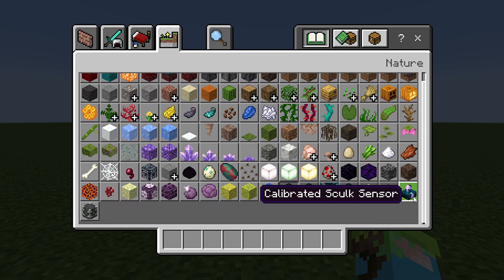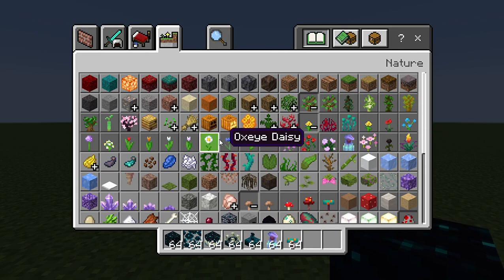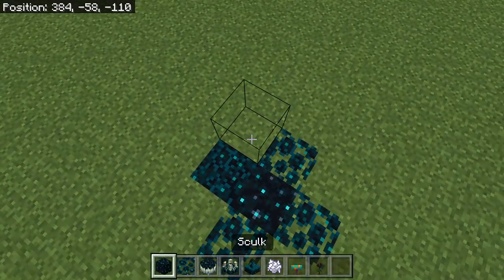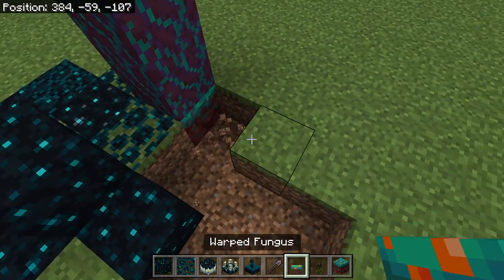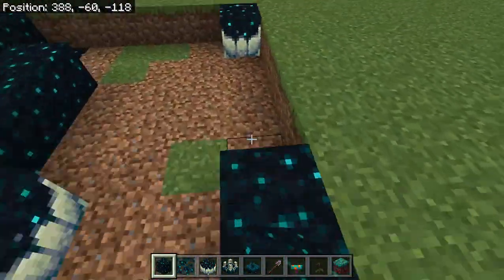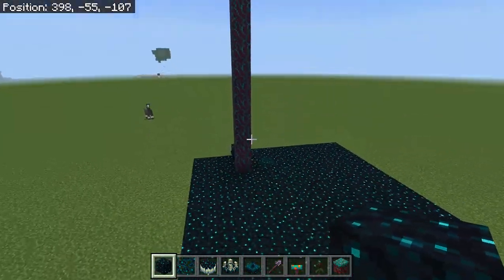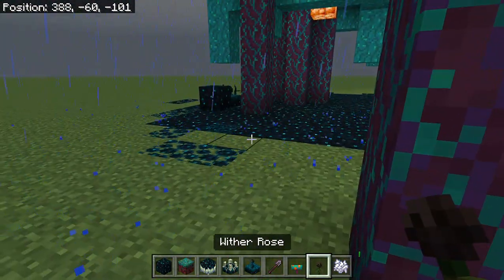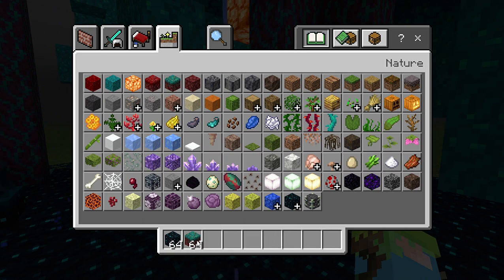MAKING A SPOOKY CITY PT. 1